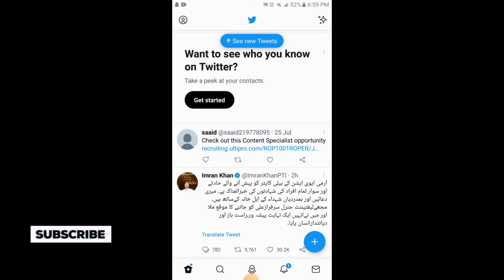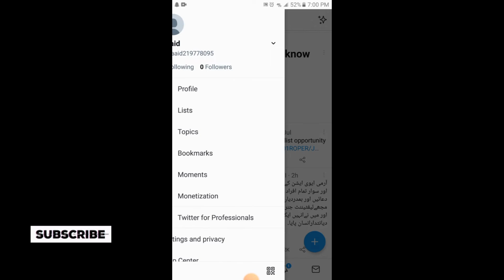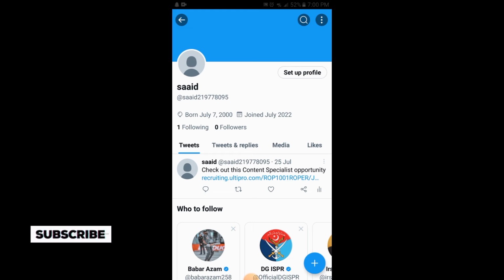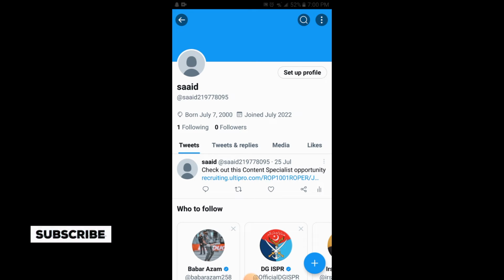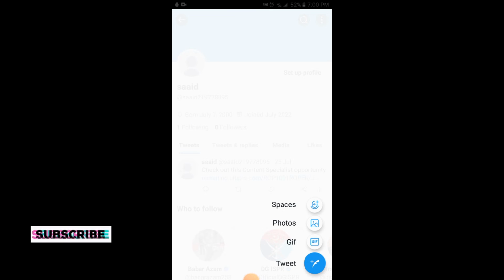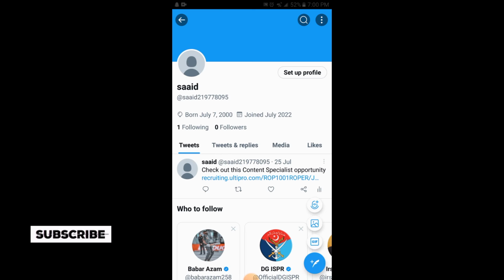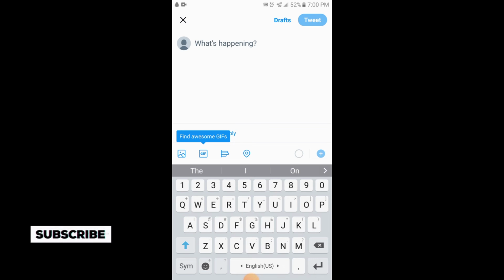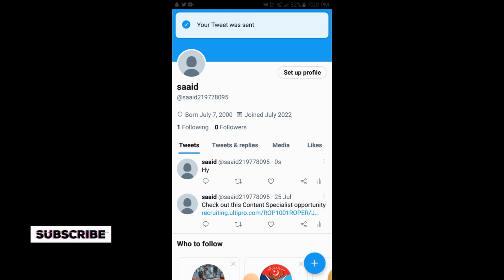How to Tweet on Twitter (2022)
How to Tweet on Twitter
In this video I will show you that how to tweet on twitter the process is very simple and easy watch the full video and you will know about the full process if you are new to this Channel please subscribe for more informative videos Thanks 💖